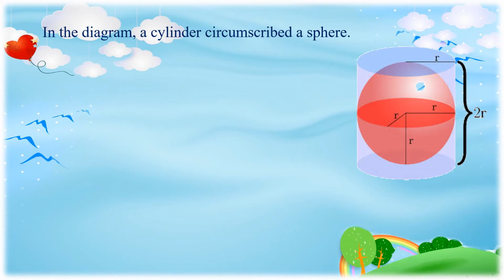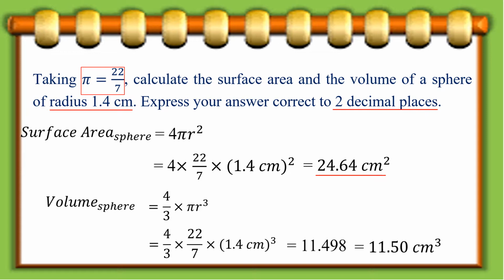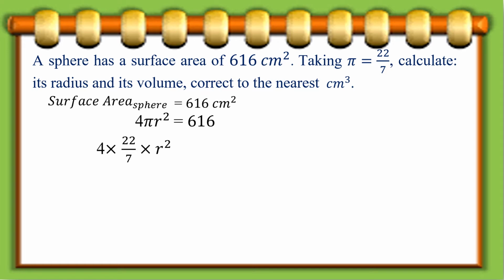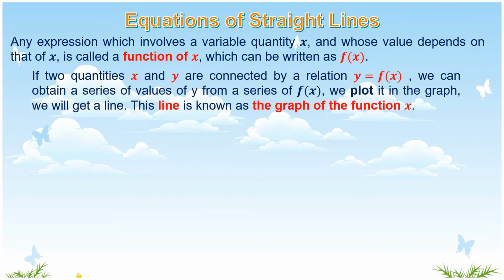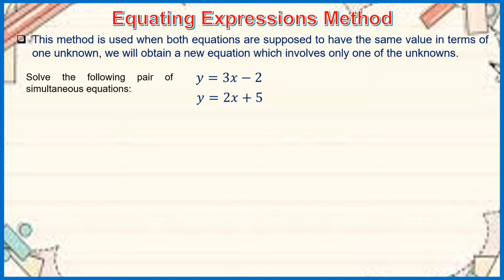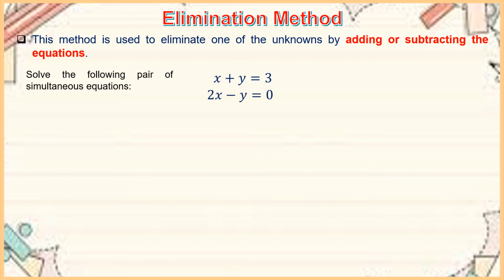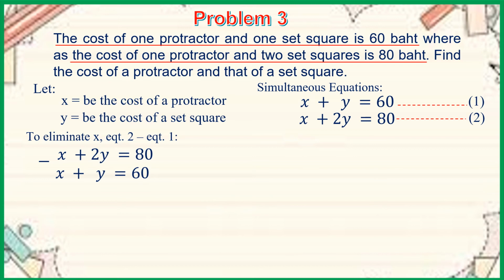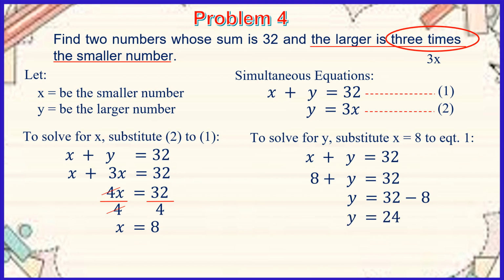Spheres, Linear and Simultaneous Equations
In this video you will learn about the surface area and volume of spheres and how to graph linear equations and solve simultaneous equations as well.